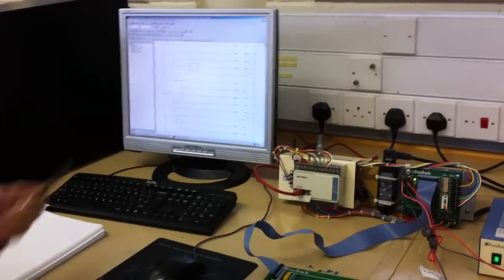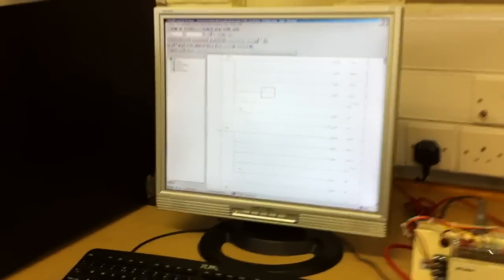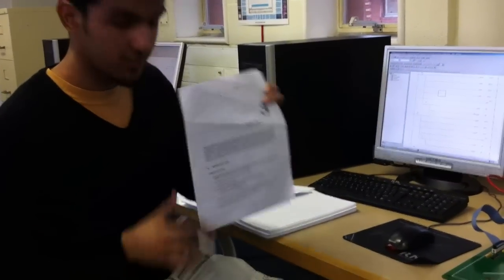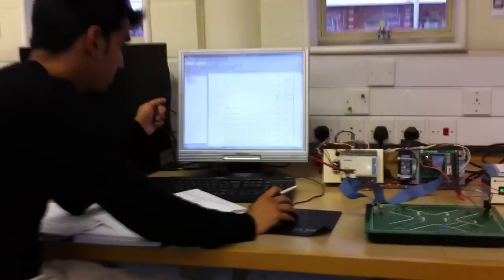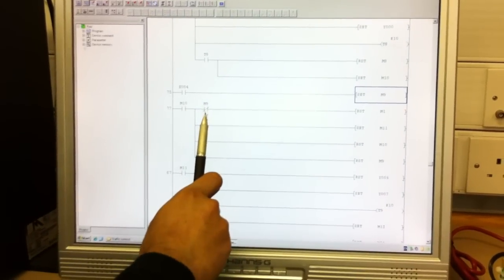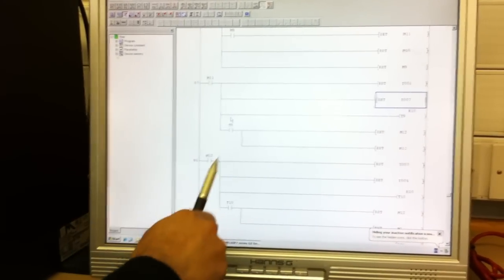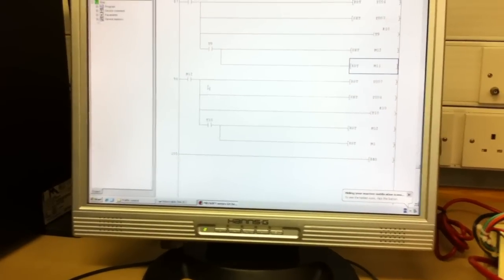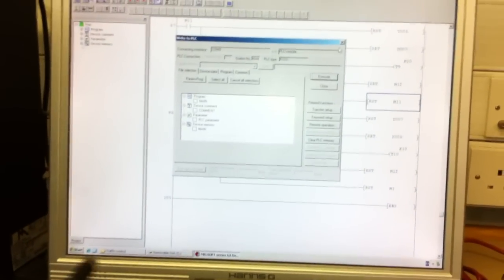Traffic signal control lab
This is the small demonstration of my lab work of my unit "Control and instrumentation engineering" at De Montfort university. I have used ladder programming to write in PLC. I haven't explained in depth that how I have written my ladder program. The instruments that I have used are;
1. Traffic signal control 43-402 module
2. PLC Interface module 34-403
3. Power Supply